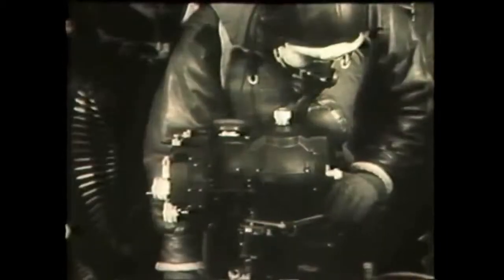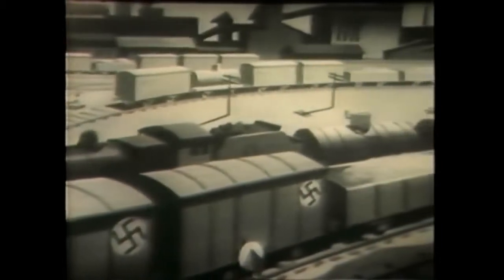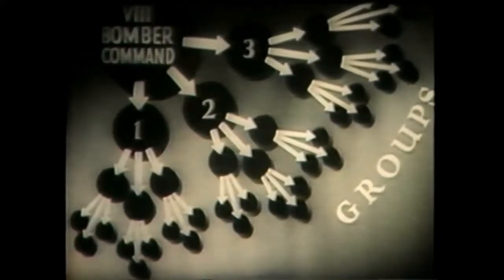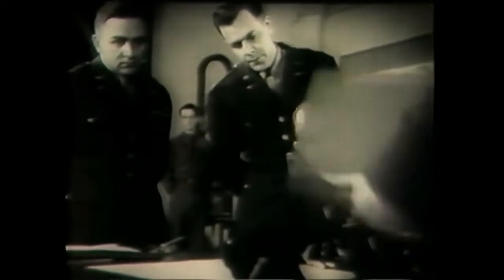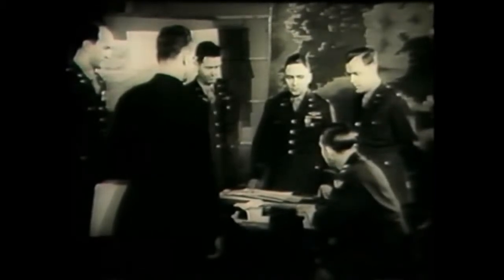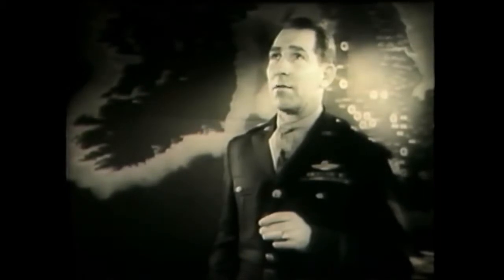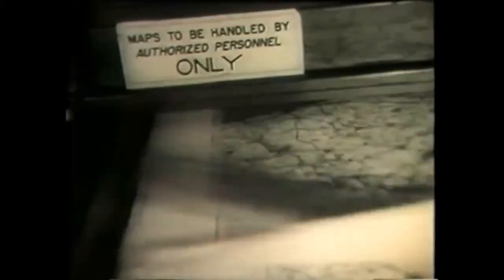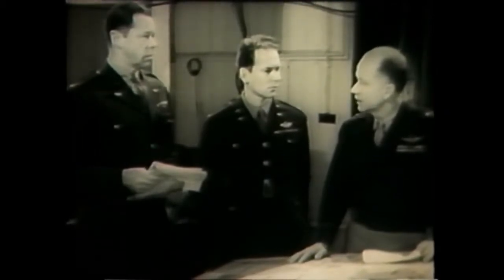WORLD WAR II AIRCRAFT Boeing B 17 Flying Fortress 720p mp4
The Best Documentaries 2016 of All Time